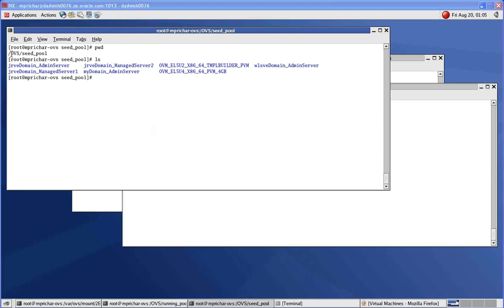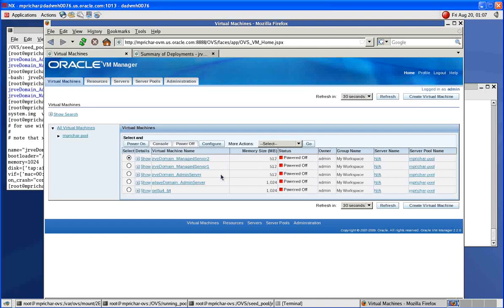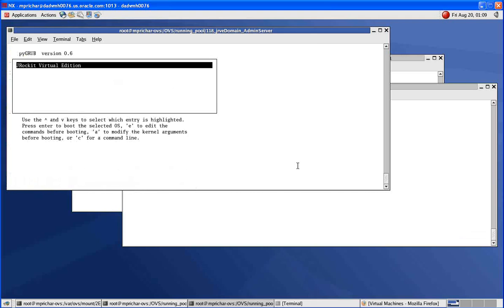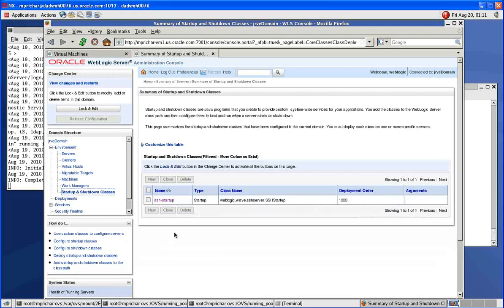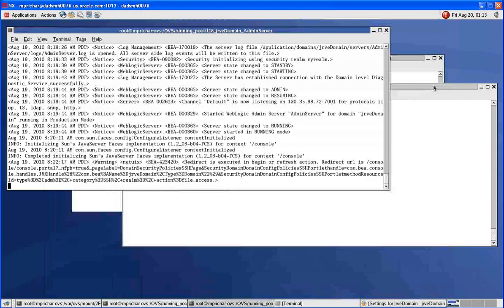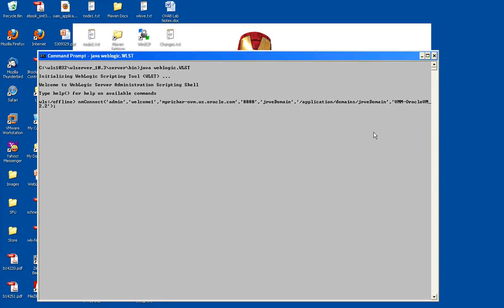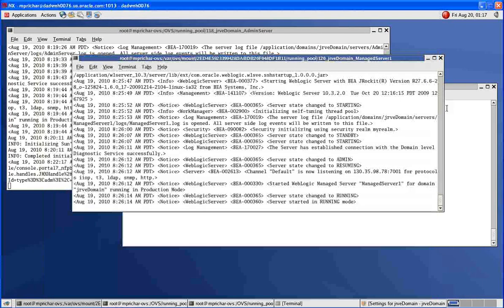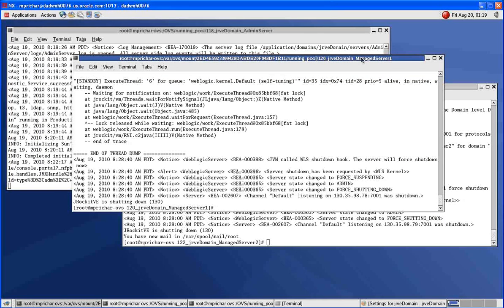WebLogic Server with JRockit Virtual Edition Part 2